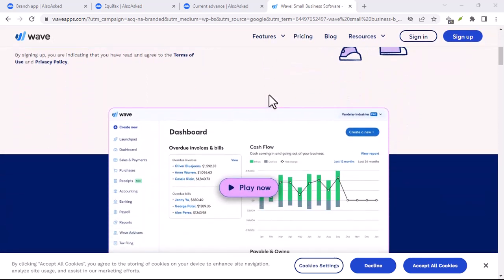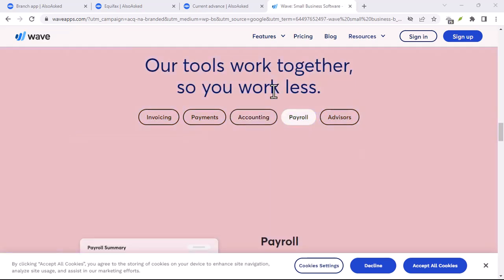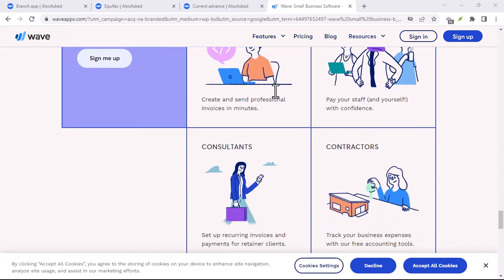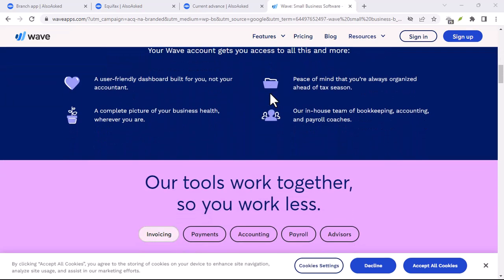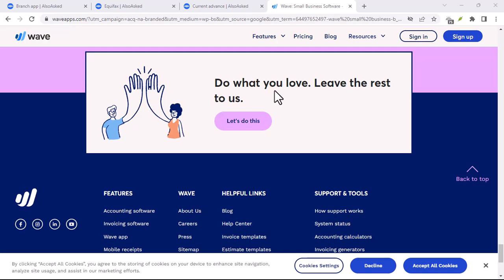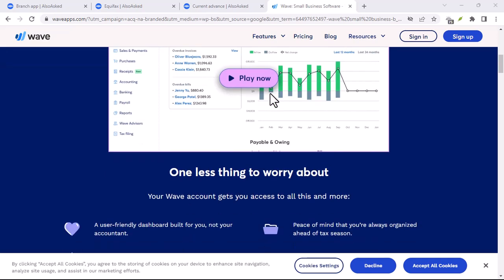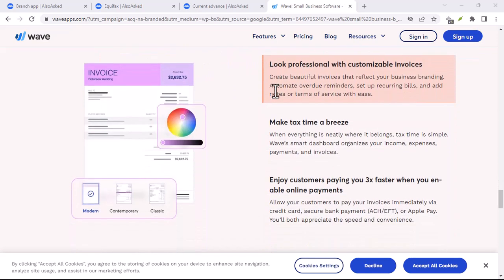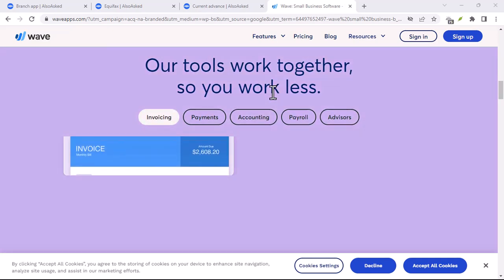Can I connect Wave to my bank account?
In this video we talk about Can I connect Wave to my bank account